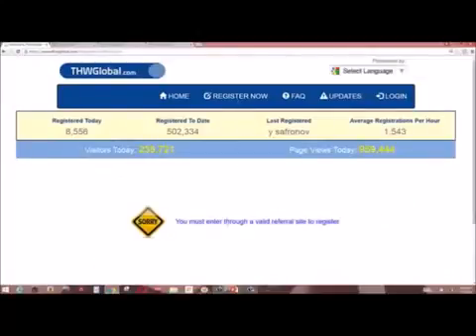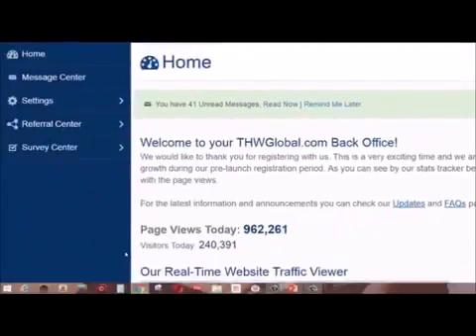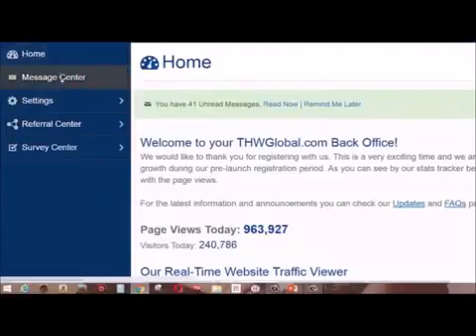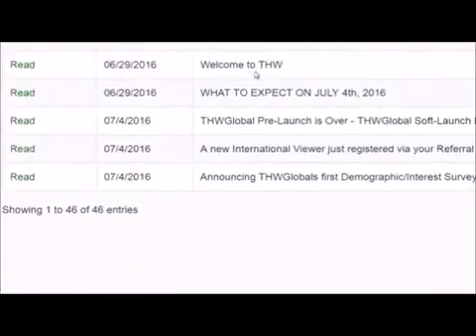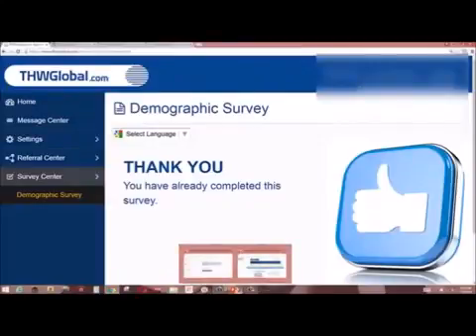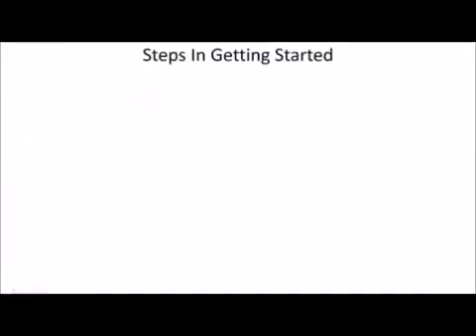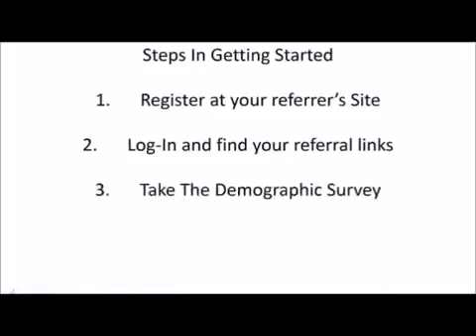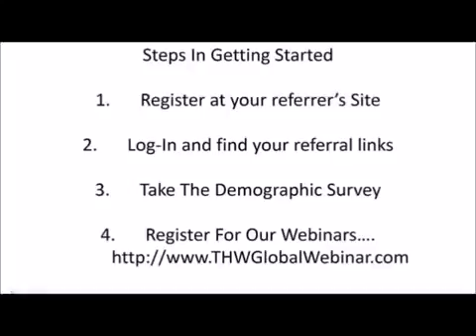THW Global WORK FROM HOME